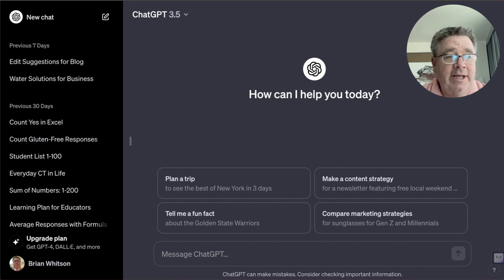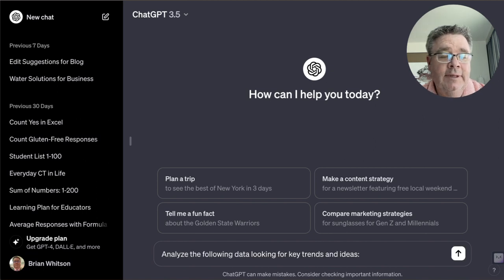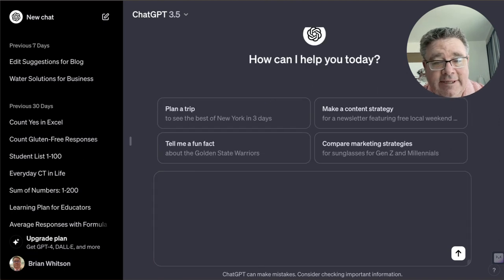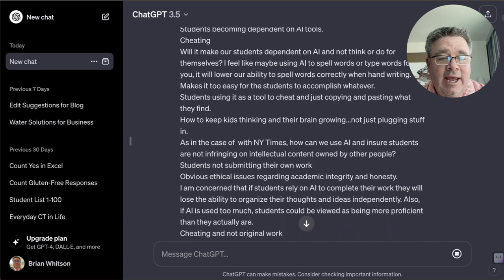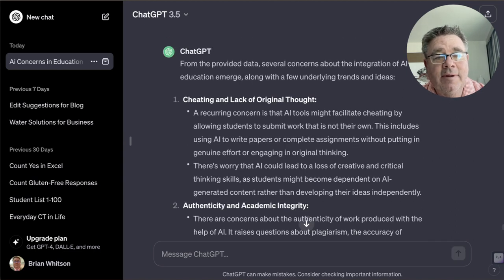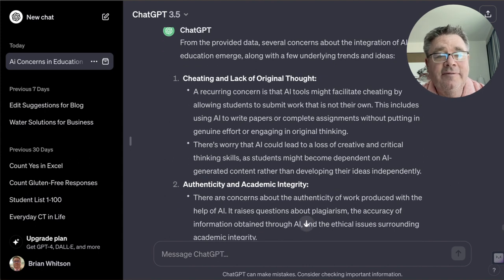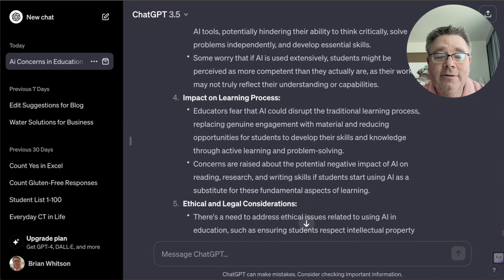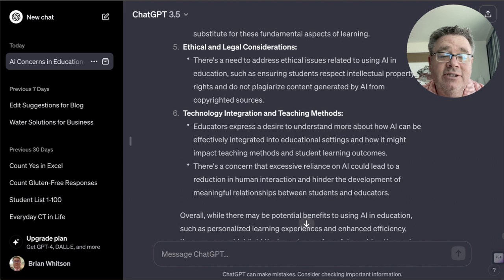Using Chat GPT To Analzye Data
See how to use Chat GPT to Analyze Qualitative Data